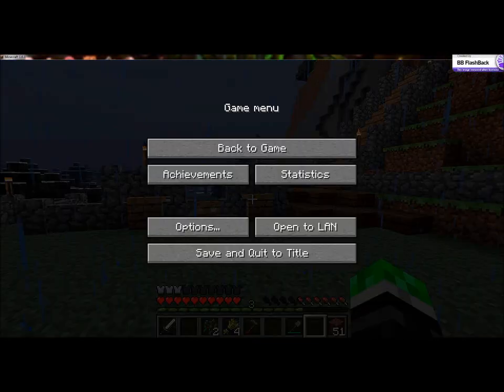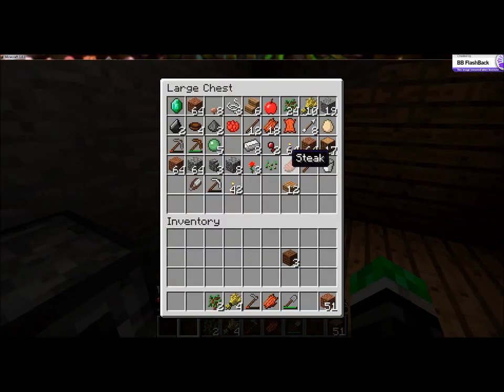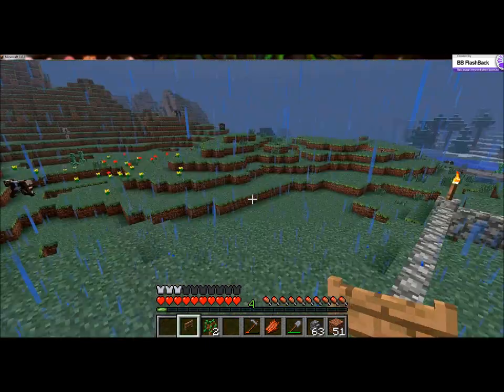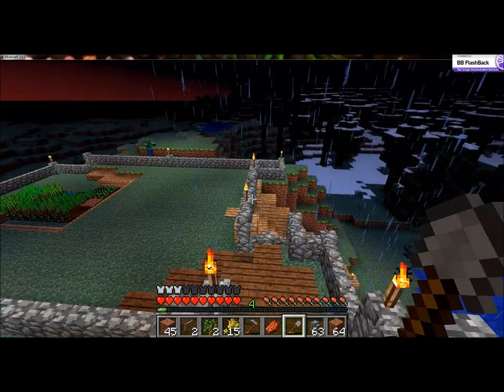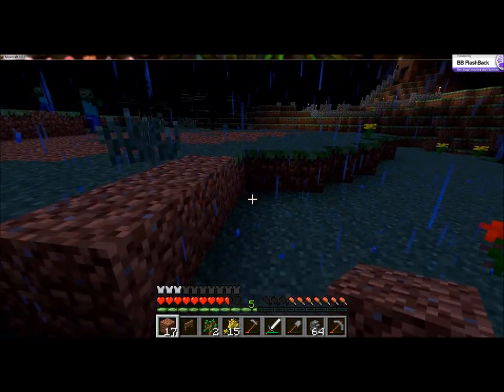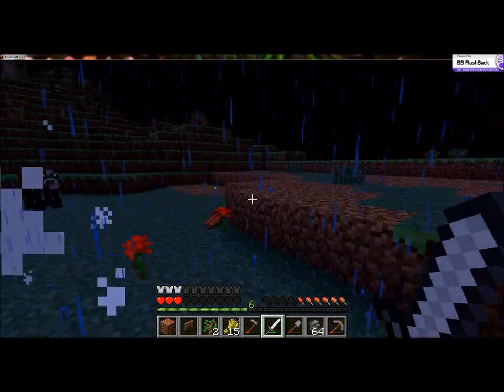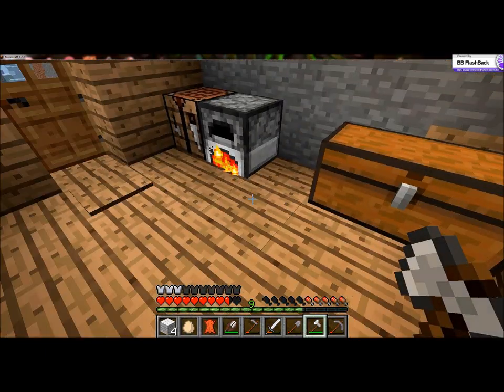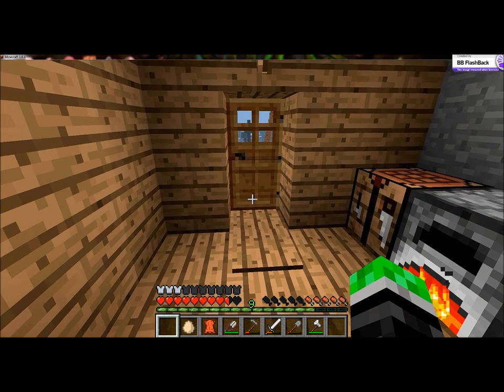schultz lets play ep 5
comment sub or throw me a like hope you enjoy! :)